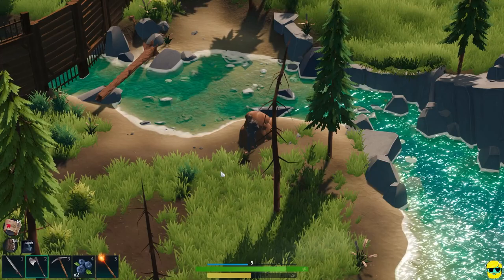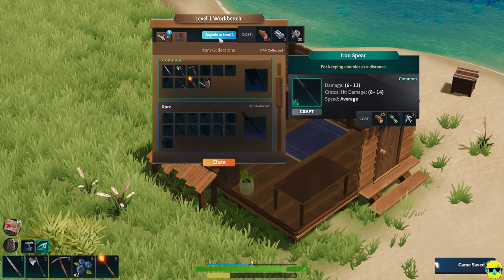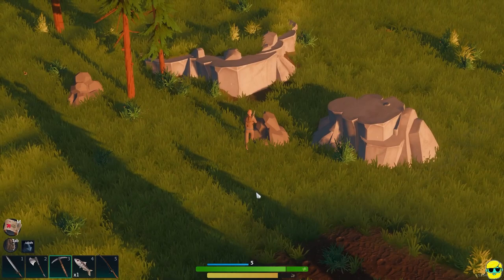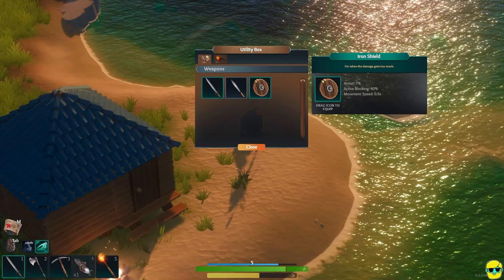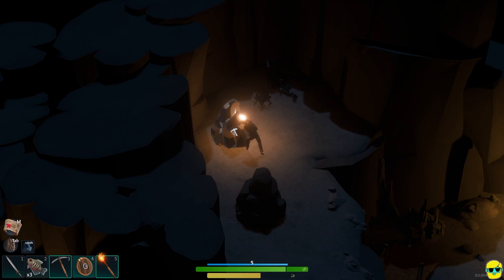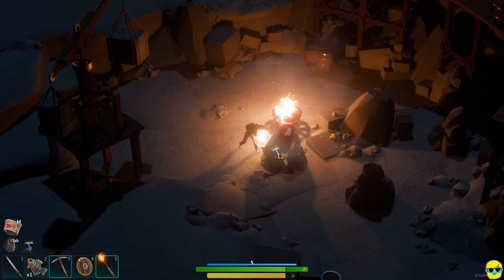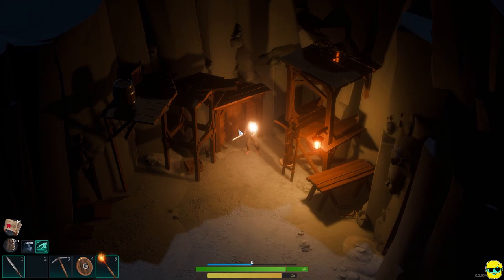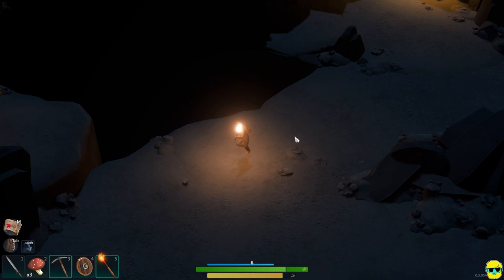Len's Island | Let's Play in 2022 | Episode 5 (Uncharted Waters Update)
Let's play Len's Island for the first time with the Uncharted Waters Update live at the end of 2022! I hadn't heard of Len's Island, but it is a beautiful, crafting, adventure, town-building game and I am eager to see more!

Come see what the Uncharted Waters content update has brought to Len's Island as I explore for the first time!

Len’s Island is an exciting mashup of open-world exploration base-building and dungeon-crawling survival of titles like Subnautica, Valheim, and Hades blended with the farming and adventure of games like Coral Island.